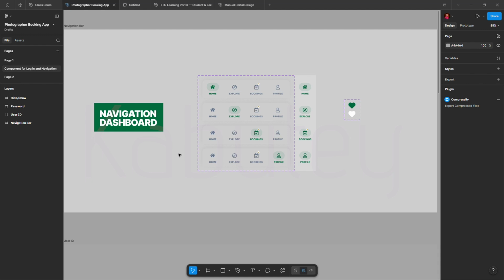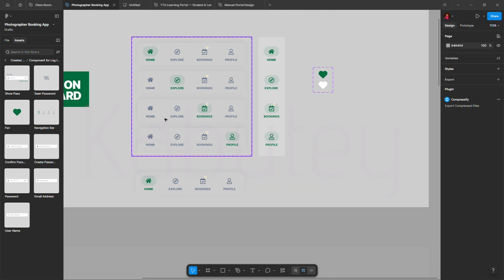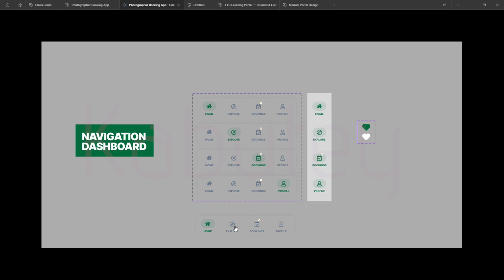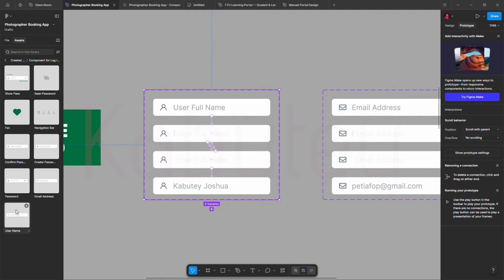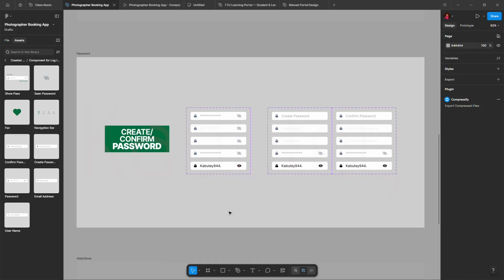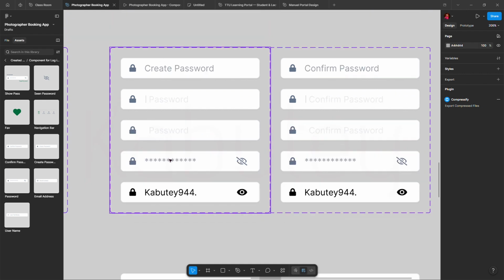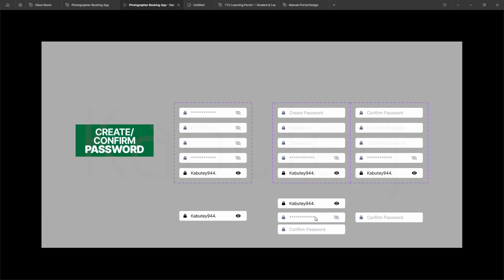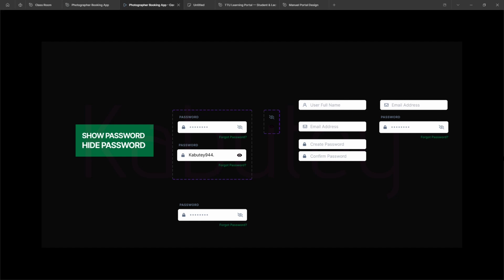Full Guide on How to Create an interactive Navigation Menu bar and logins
Full Guide on How to Create a Interactive  Navigation Menu bar and logins
Come, let's create more ideas on UI/UX design.

Please support the original creator by visiting their official channels and platforms.